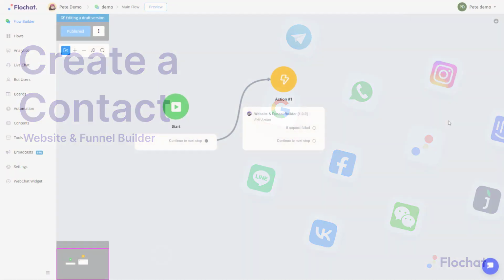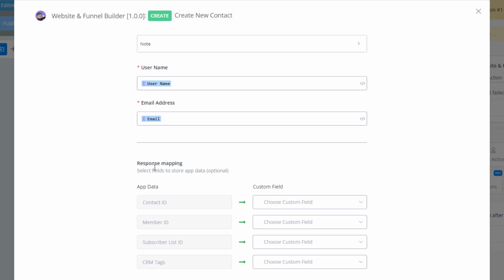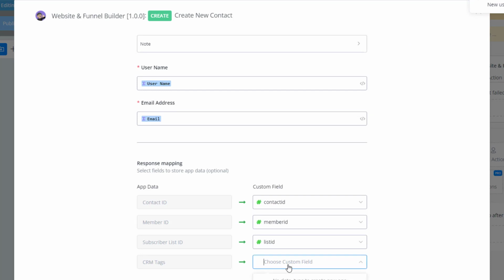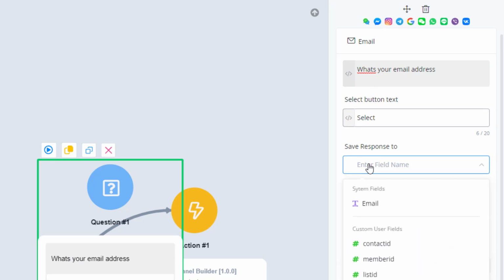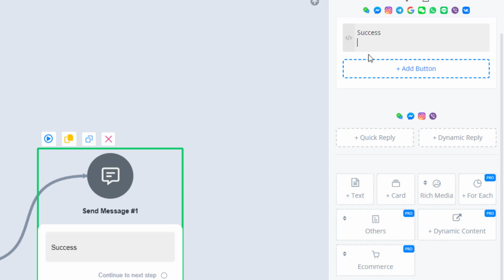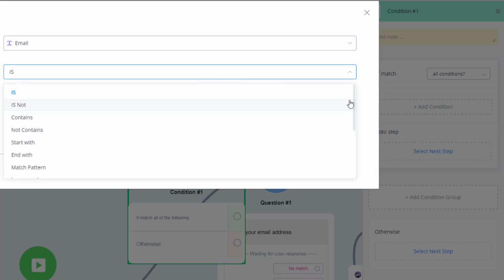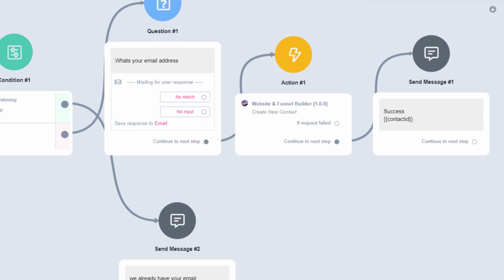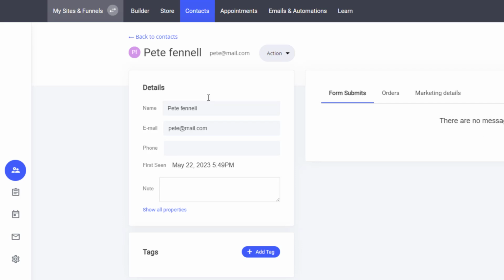Create a Contact Action